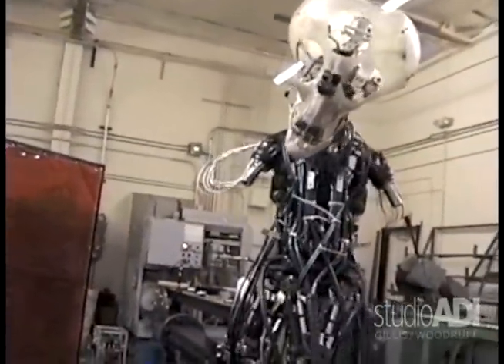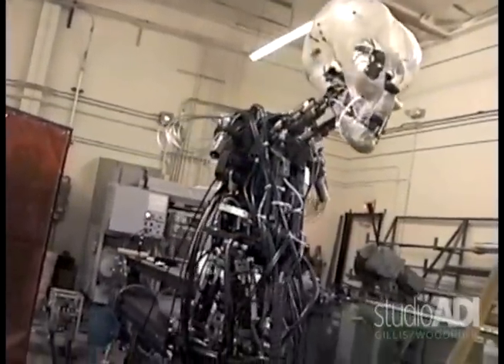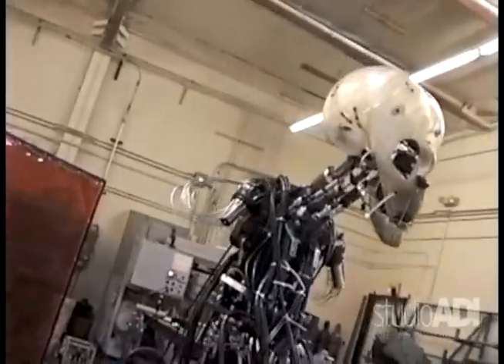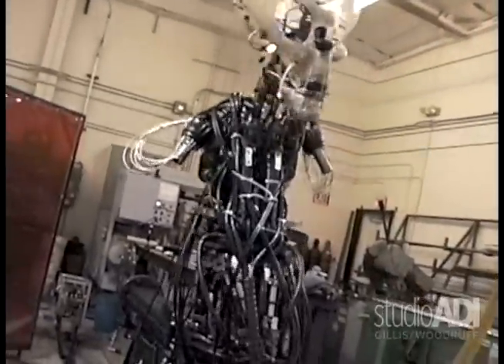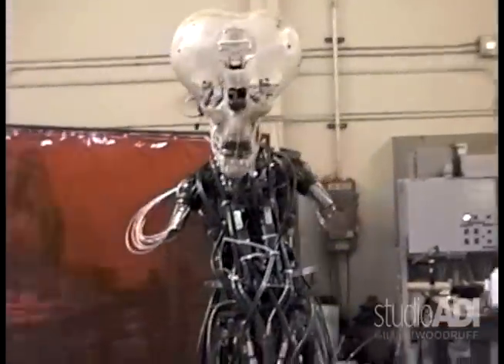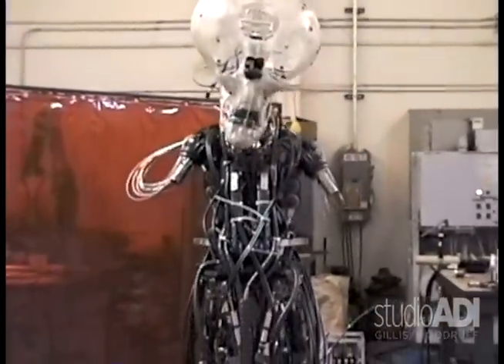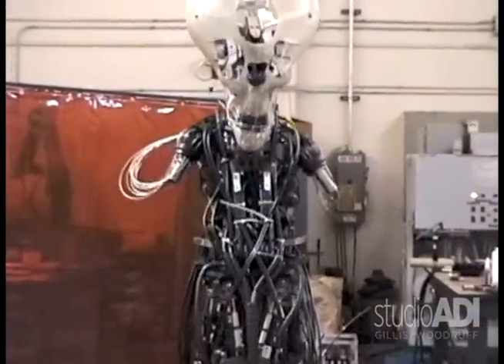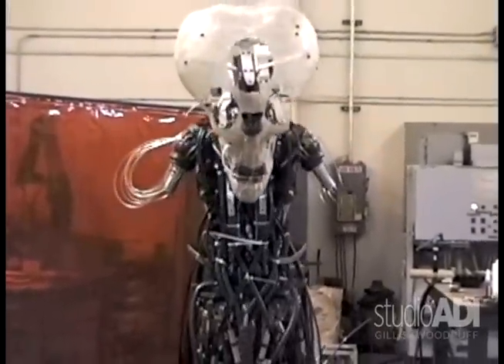MY FAVORITE MARTIAN Hydraulic Body Test BTS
For the feature version of My Favorite Martian, we designed and built this heavily-functioned torso, head and face for Christopher Lloyd's title character when he wasn't in human guise, which was completed with a silicone skin.  And no, we didn't get to attach antennas to the original Uncle Martin, Ray Walston.